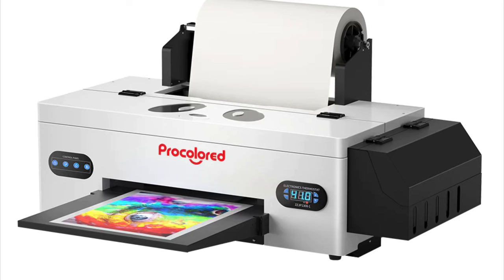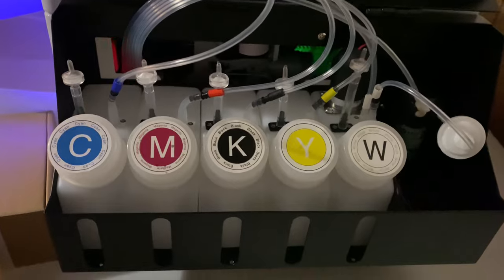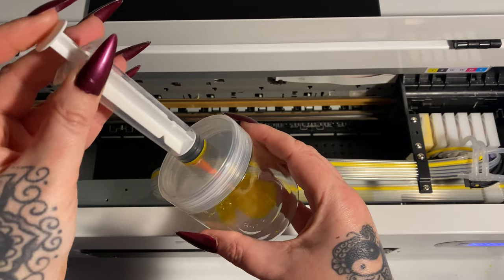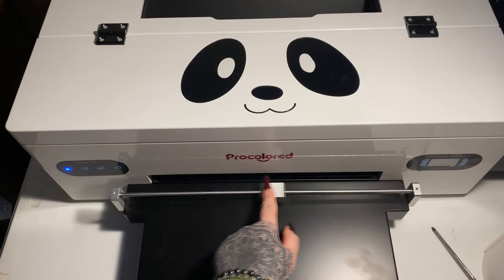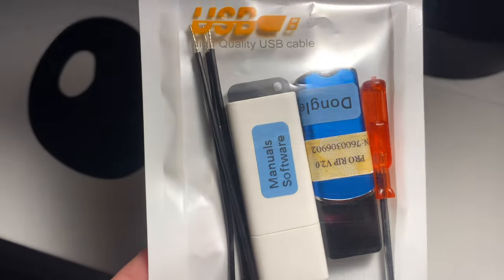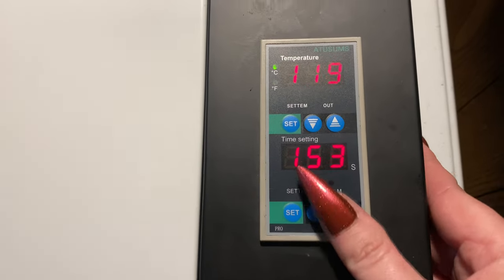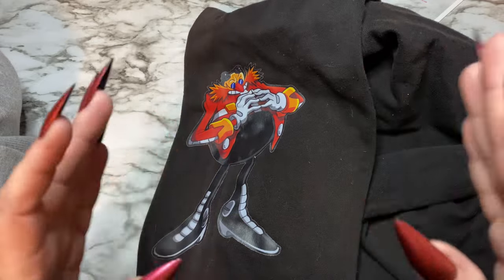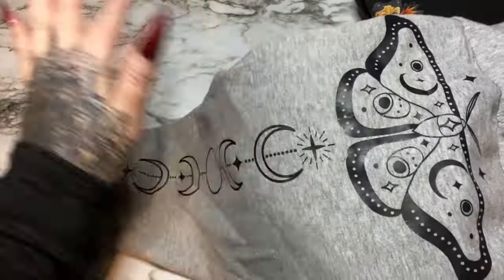ProColored L1800 DTF Printer Review